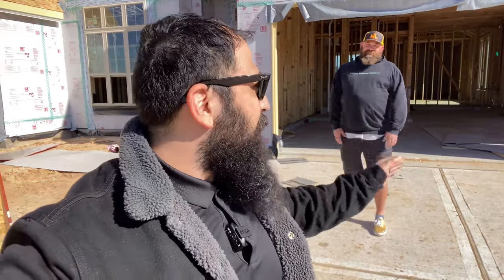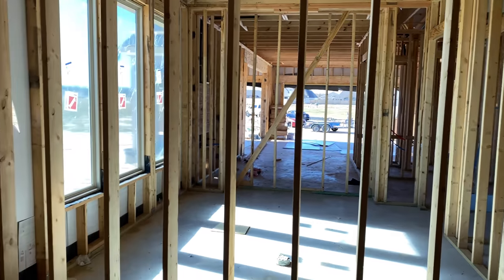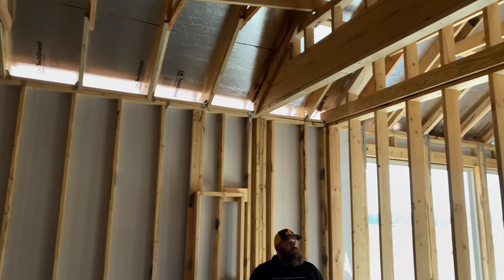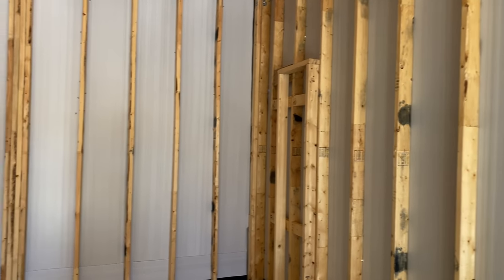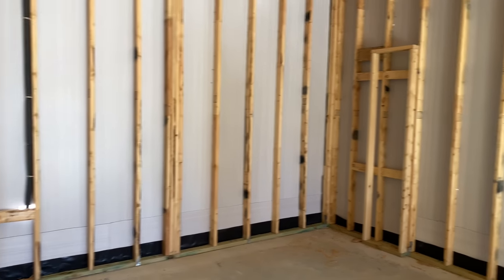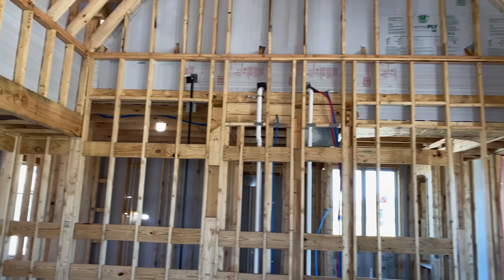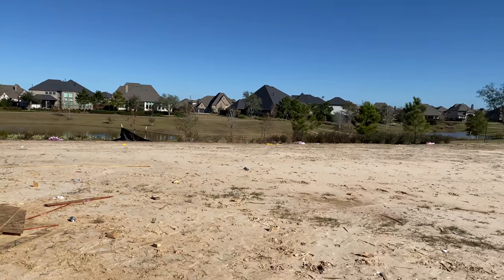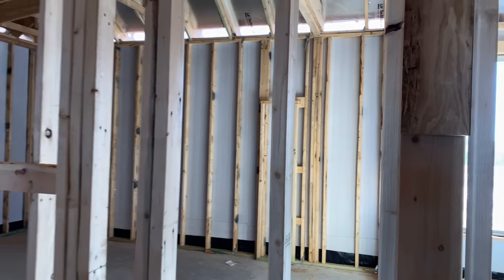NEW Construction 7.2.4 Home Theater Consultation- Never Too Early to Call Us